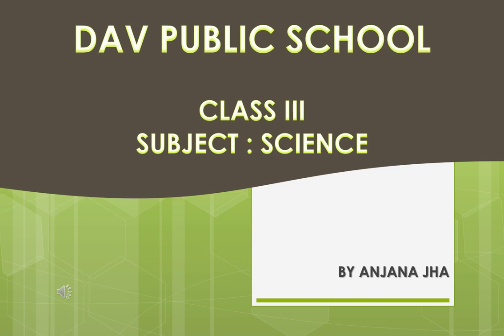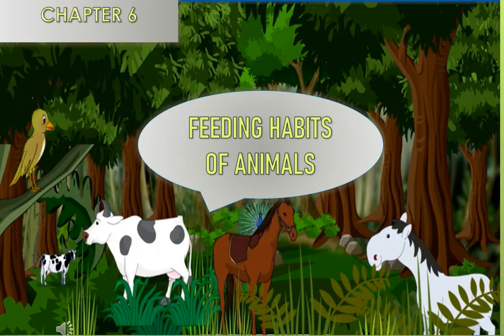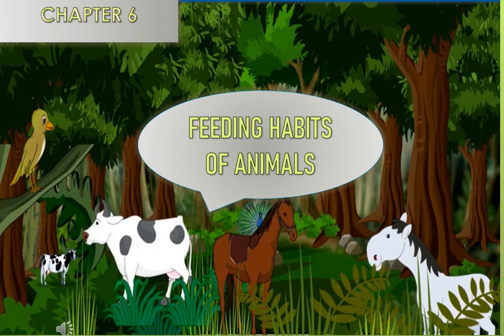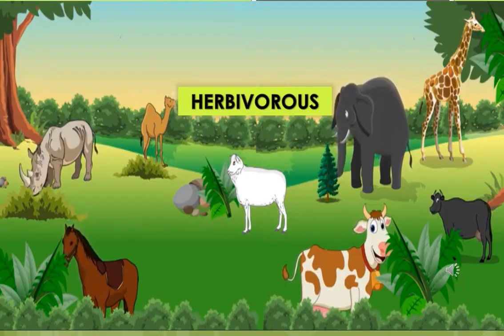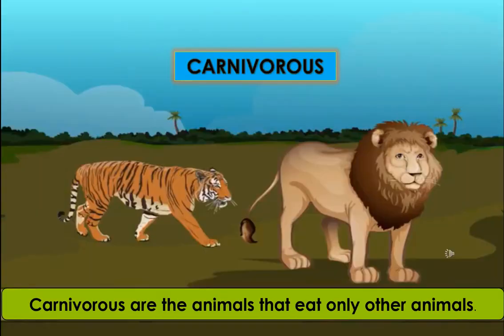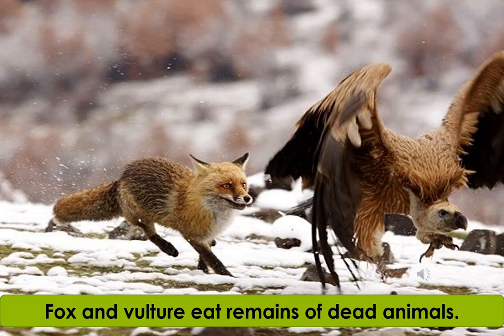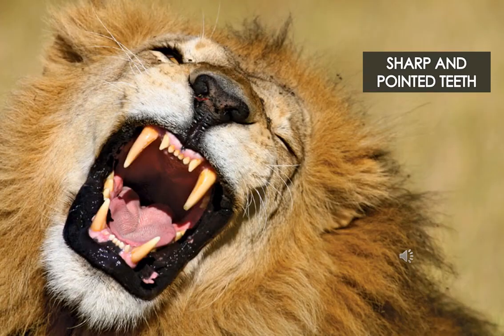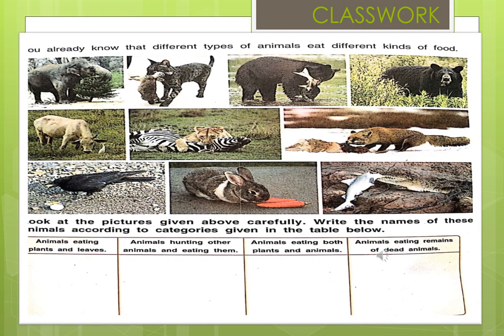Revision class_12/02/2021_science